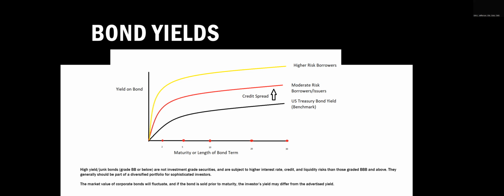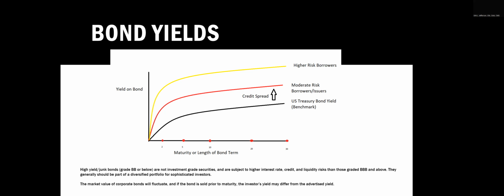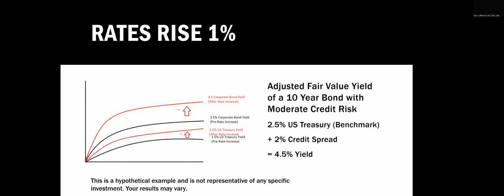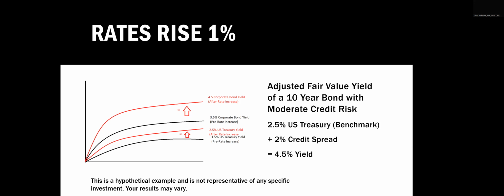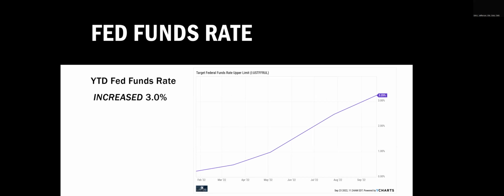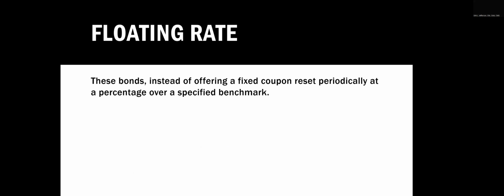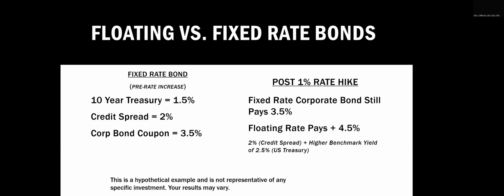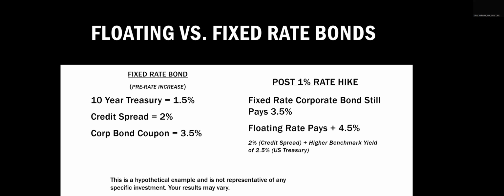Know What You Own - Floating Rate Bonds